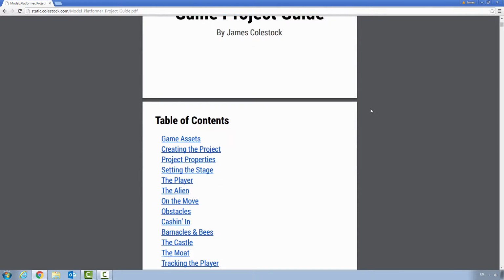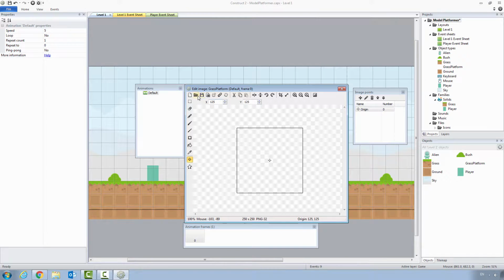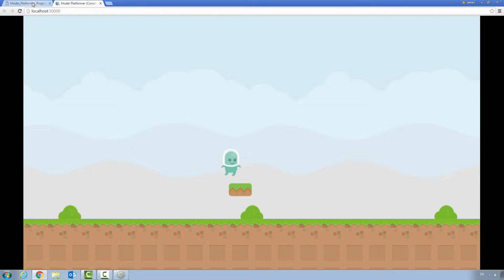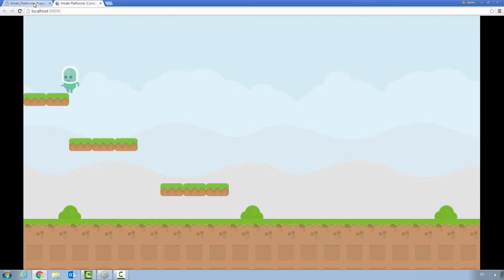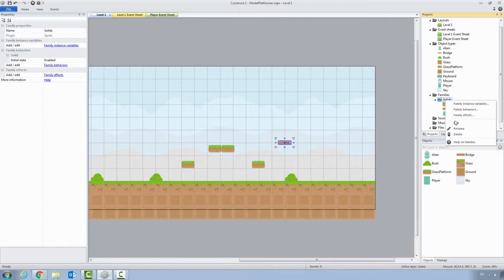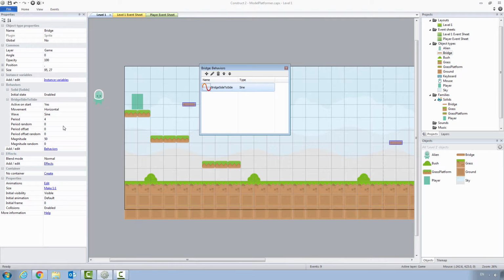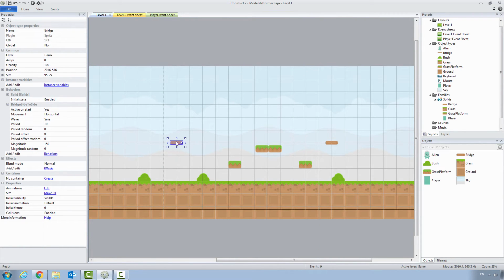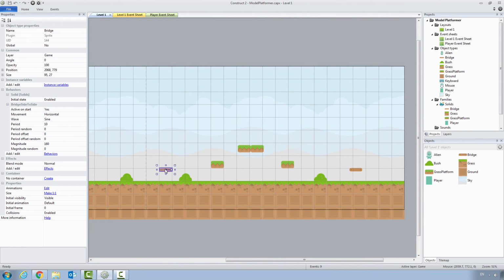Model Platformer - Obstacles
Add platforms and floating bridges to add challenge to the game.